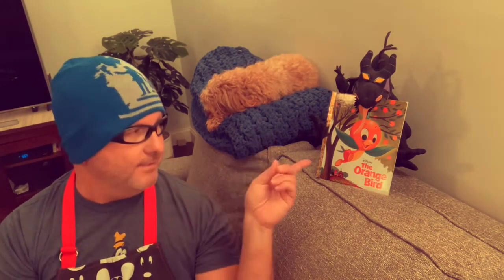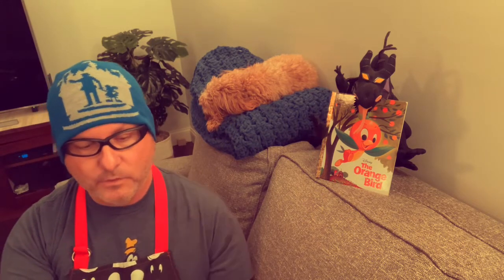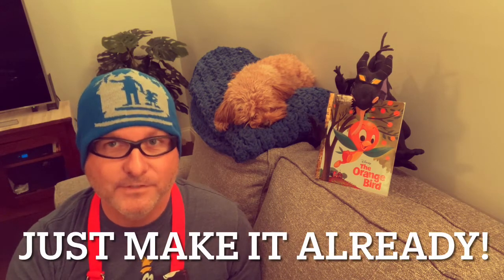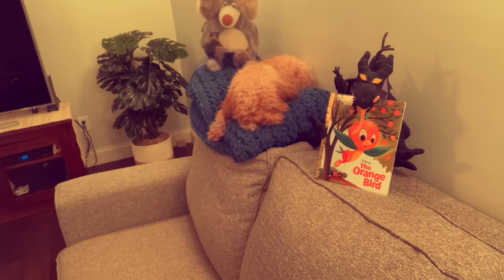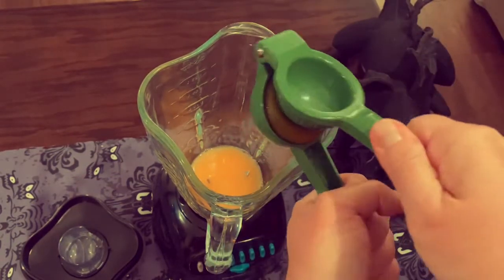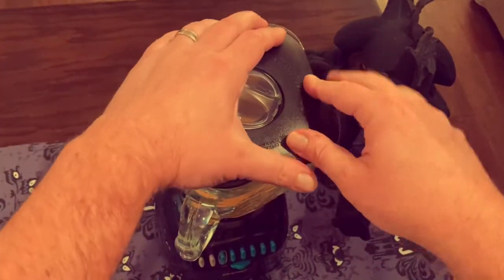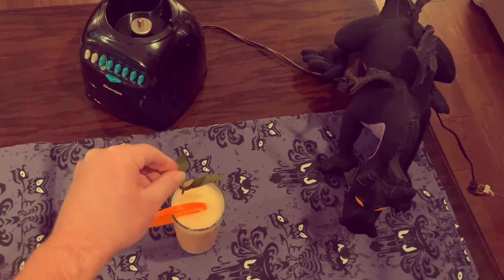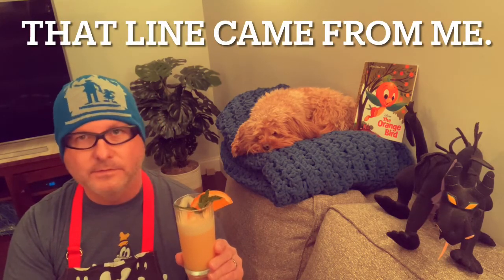Opening day Walt Disney World Beverage! | ORANGE BIRD FLIP | Florida Sunshine in a glass!🍊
I show how to make the amazingly refreshing Orange Bird Flip! It’s been around since Walt Disney World’s opening day!

It used to be served at the Sunshine Tree Terrace in Adventureland.

They need to bring it back! It’s Florida Sunshine in a glass!